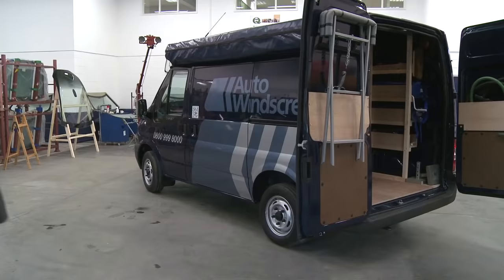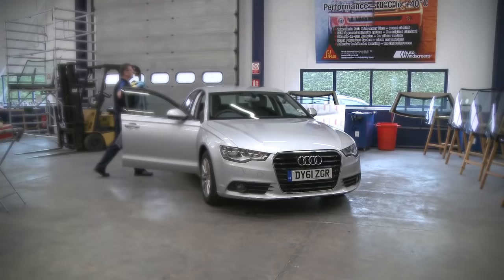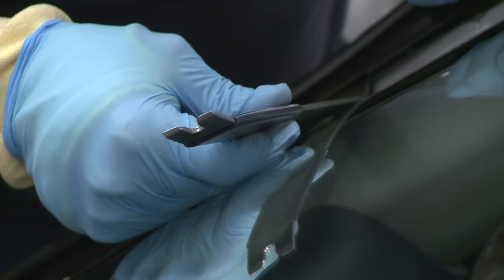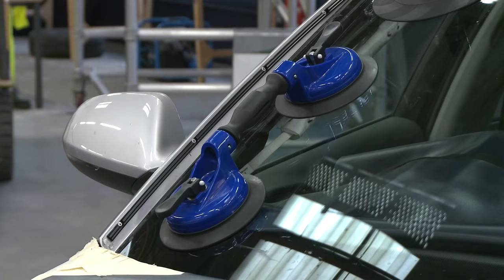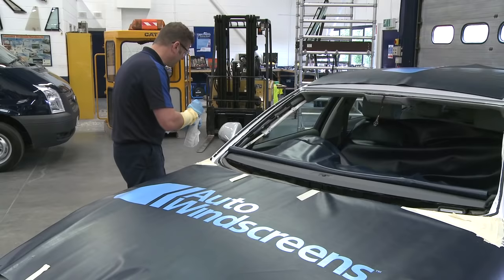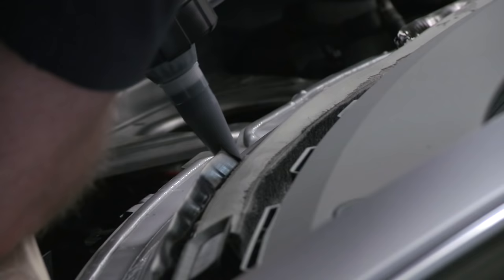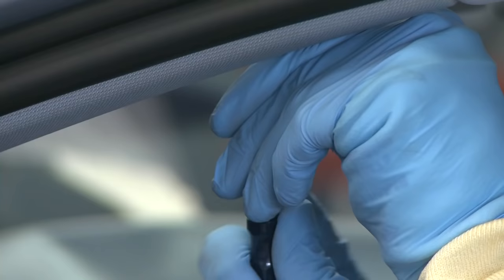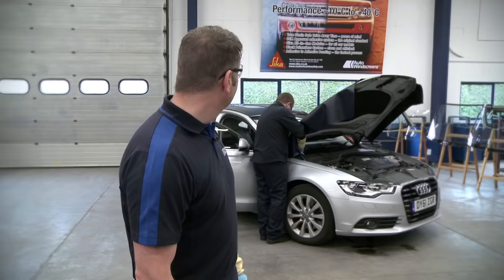How to Replace a Windscreen in One Minute - Auto windscreens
How to replace a windscreen in one minute.